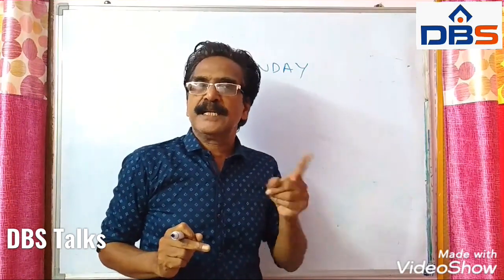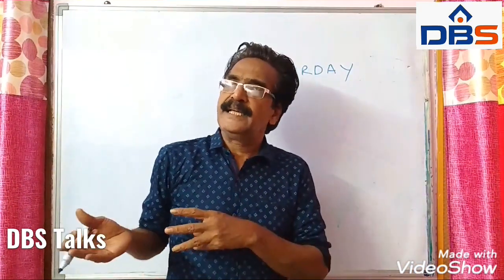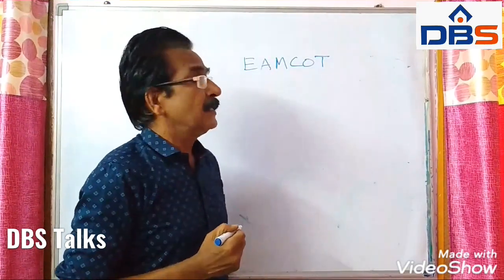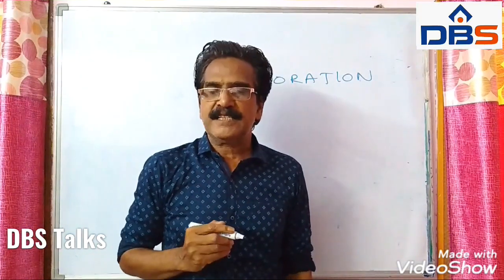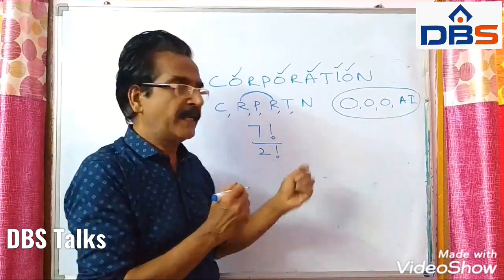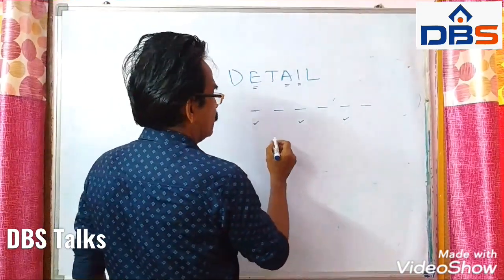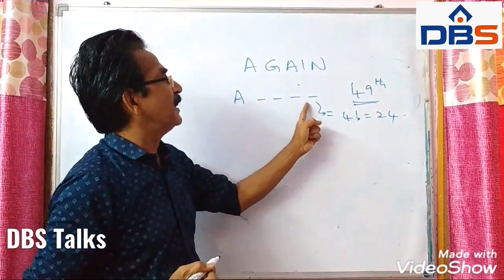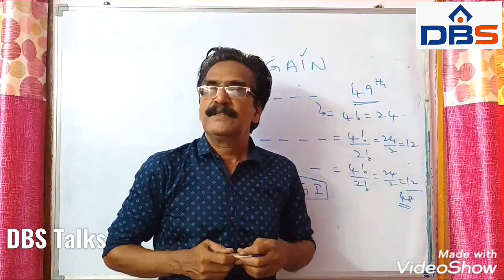Permutations and Combinations, important Problems for Placement Drives, GATE and Bank exams.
PART - 4
This video contains special problems on Permutations and Combinations. These problems are very important for Placement drives,  Gate exams and also for all other competitive exams . Problems discussed in the video are taken from previous years papers so that students can better understand the exam pattern. If students have any doubts, pls. Post your doubts in the comment box and the doubts will be clarified in the next session. Problems are very selective and interesting.

THANK YOU PRABHAKAR SIR
DBSIT - KAVALI